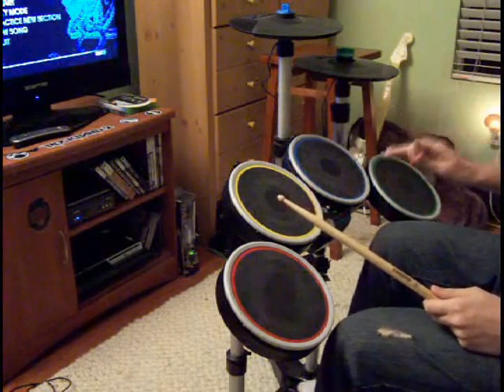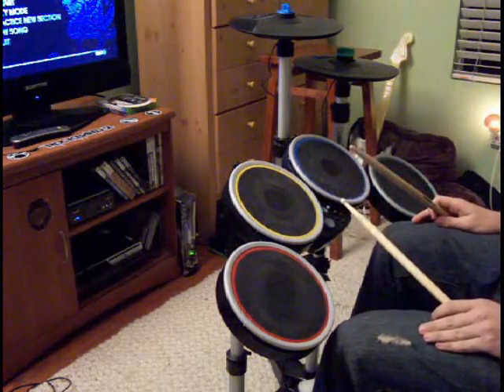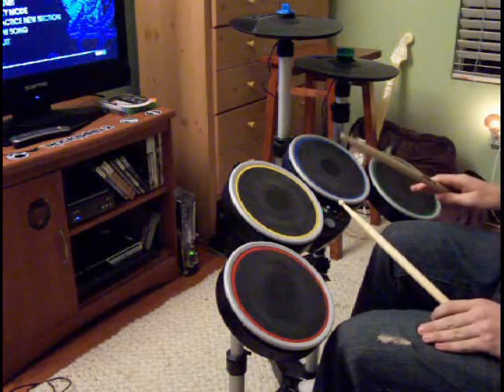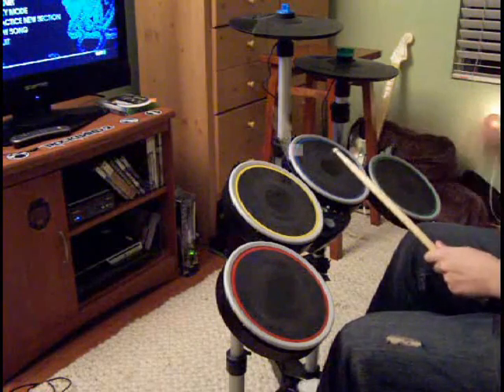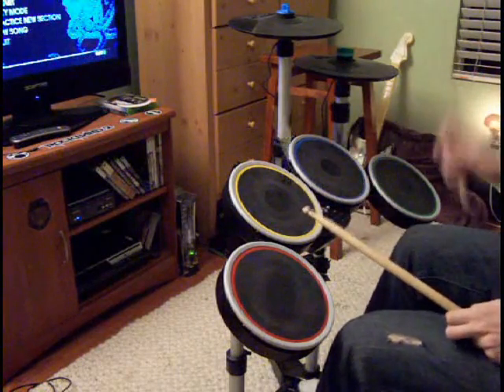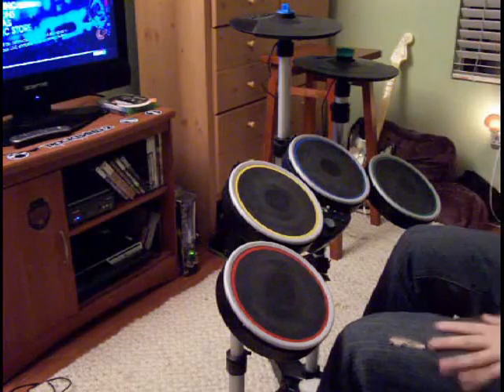Constant Motion (Drums) (Expert) (FAQ)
This is for the "Monster Groove" in Dream Theater's Constant Motion.

Easily one of my favorite Drum beats.

I made a few note charts, one for Odd Riff 2, and another for GTR Solo D.

That should help you with your hand placement in the beat.

If you'd like any help with other songs, let me know!